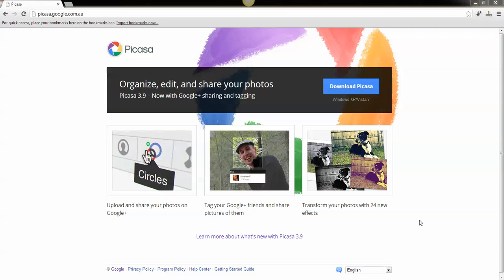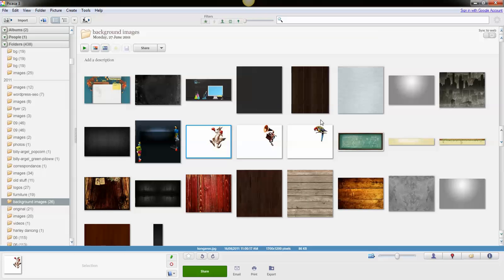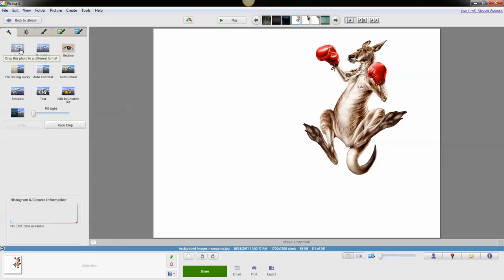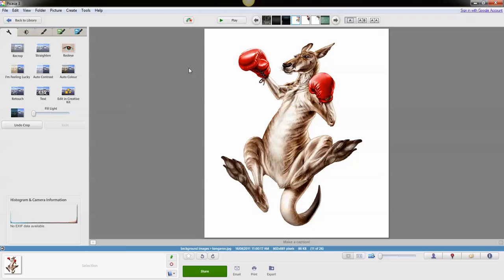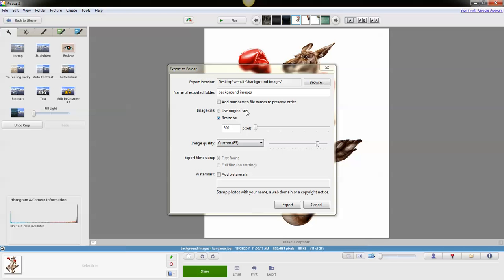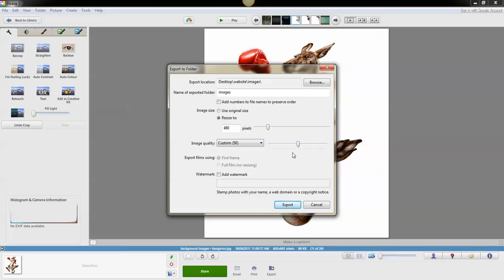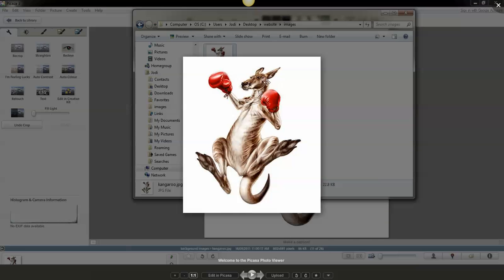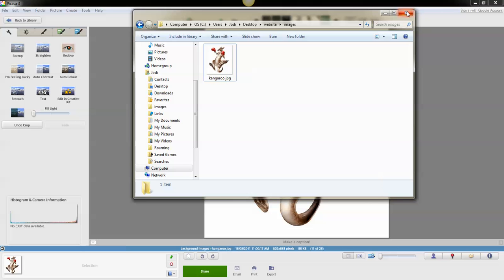How to edit a picture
Learn how to edit a picture quickly and for FREE with Picasa.
Edit images for your website with Google Picasa  - a free tool.  No Photoshop Required!!